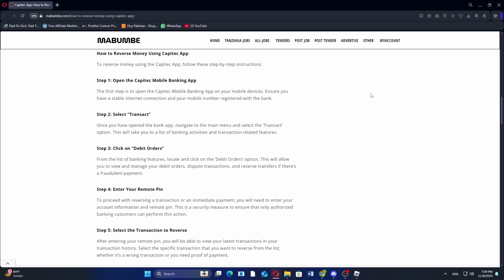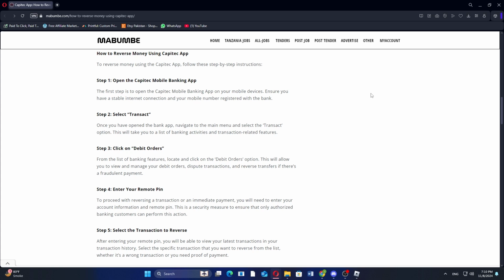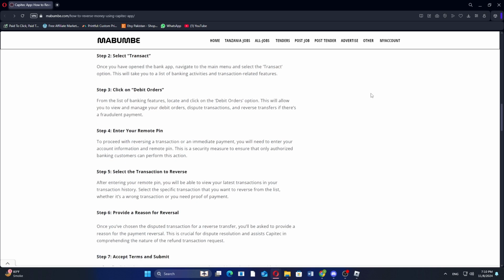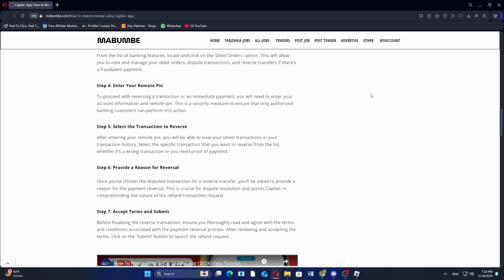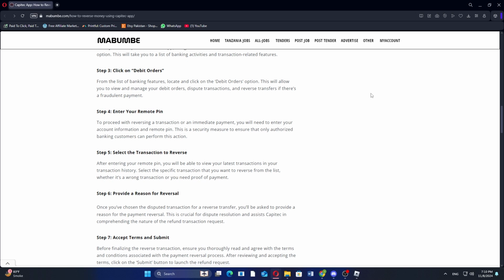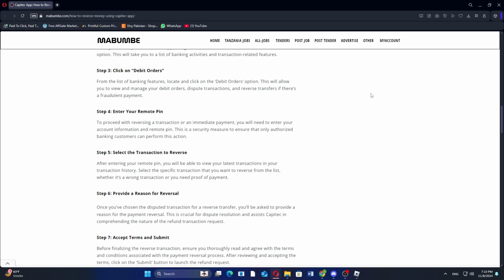HOW TO REVERSE MONEY ON CAPITEC APP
In this tutorial, we'll guide you through the process of "HOW TO REVERSE MONEY ON CAPITEC APP". We've broken it down into easy-to-follow steps to ensure you get the most out of it. this video is packed with valuable insights you won't want to miss. 🚀.  Make sure to watch until the end for all the key insights.